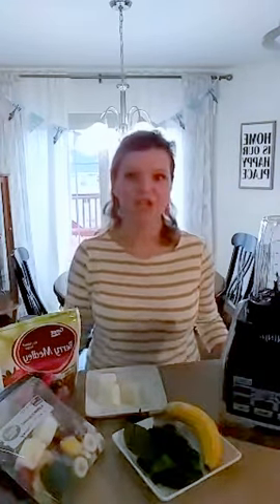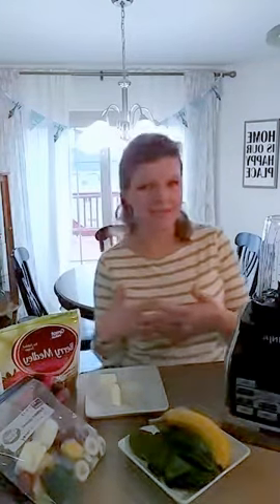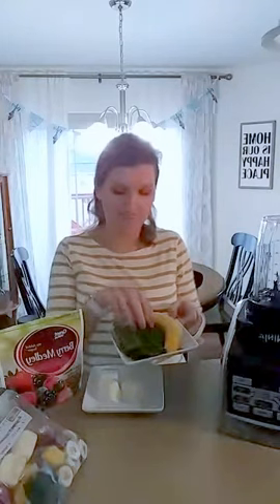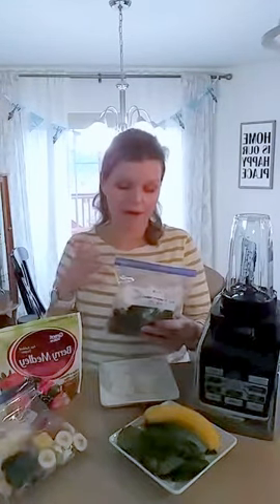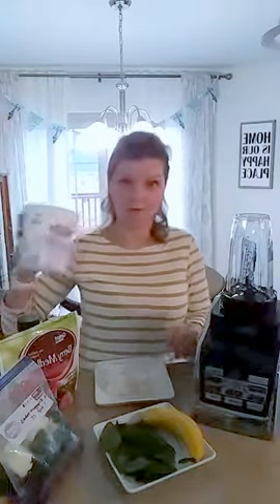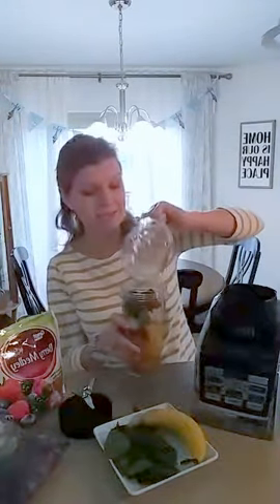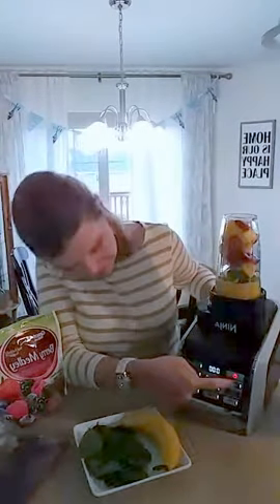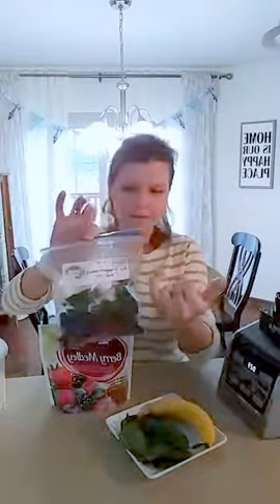Smoothie Freezer Packs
Make smoothie freezer packs ahead of time and have fresh, delicious smoothies for Breakfast anytime.

This video originally aired on Facebook Live at Creative Ramblings